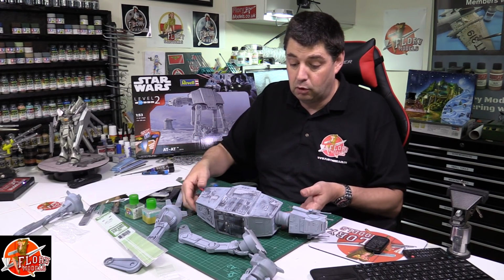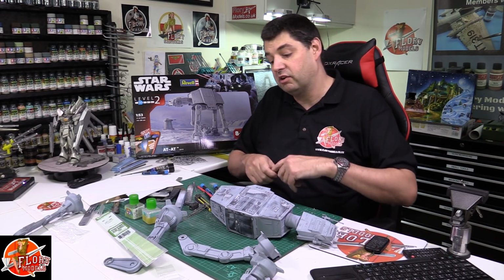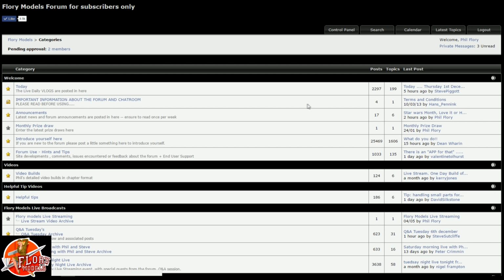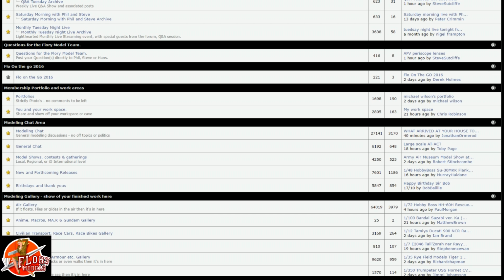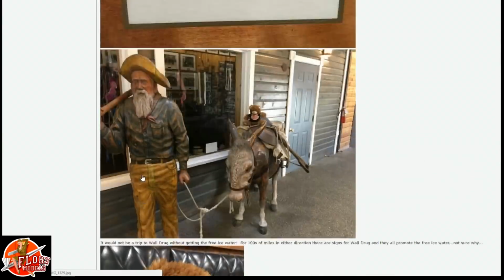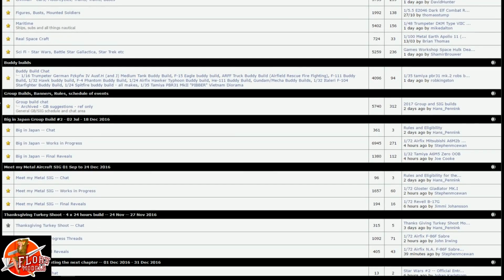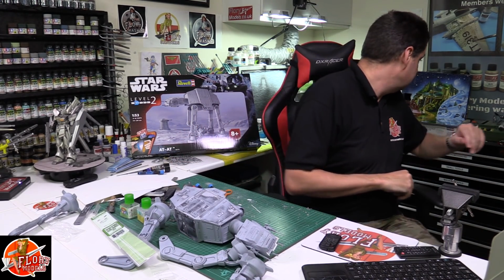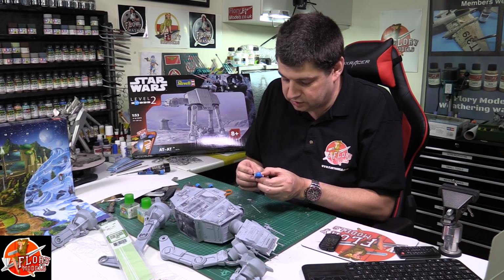Flory Models Daily Show 2nd December 2016